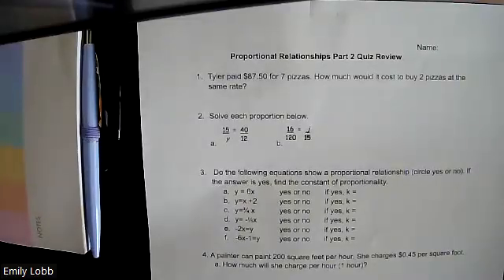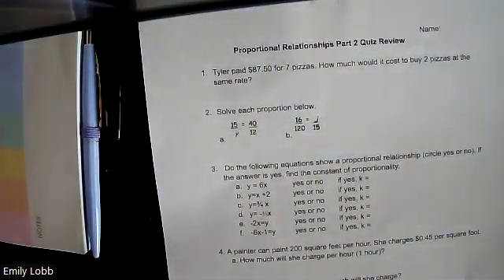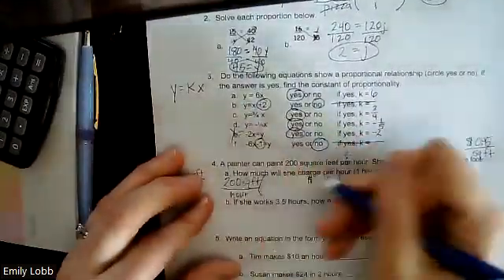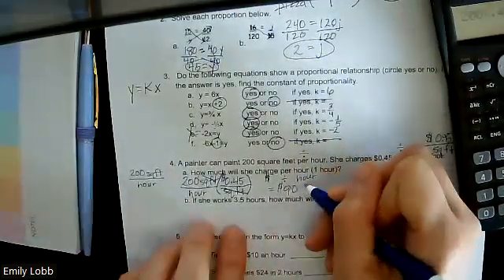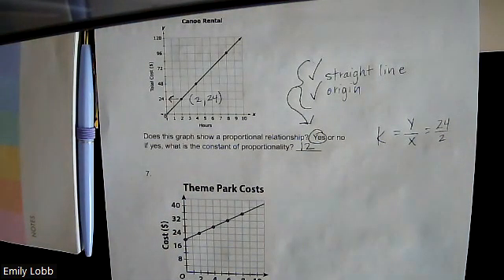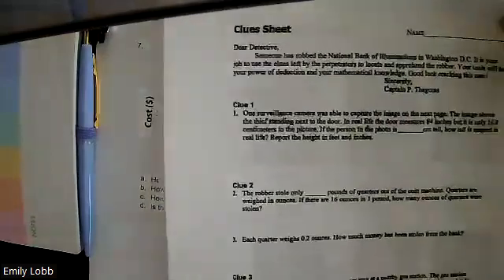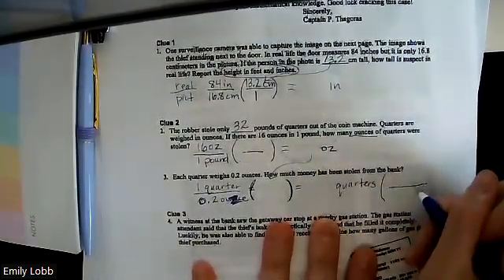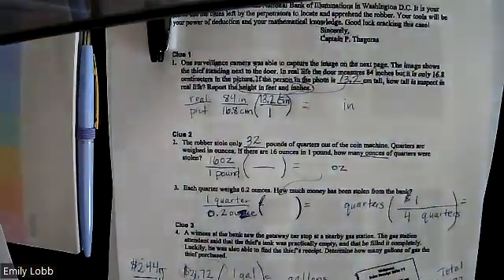1-5 & 1-6 Review & Begin Walking Through IB Task